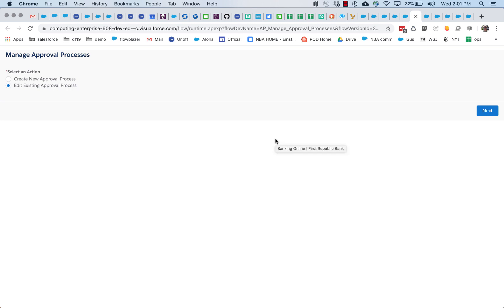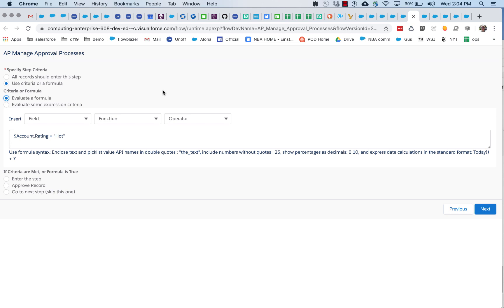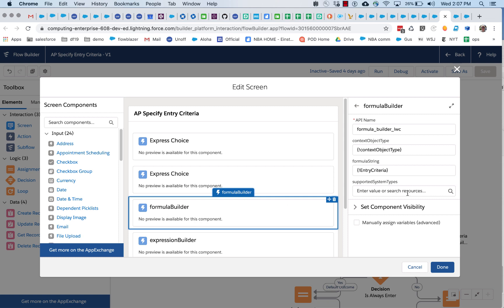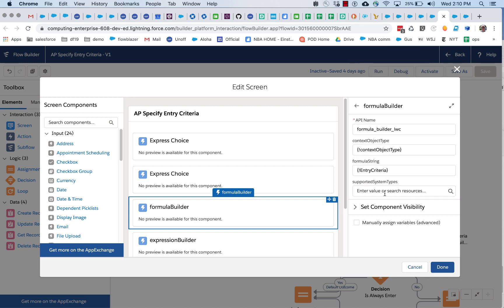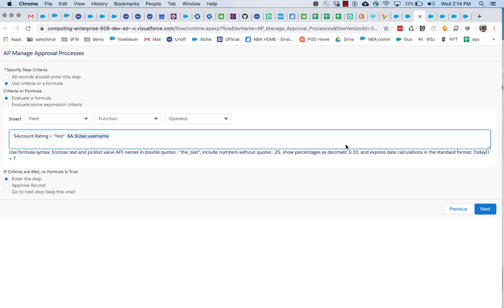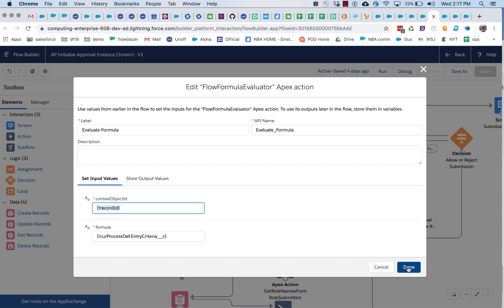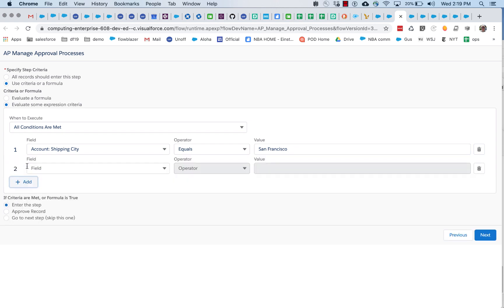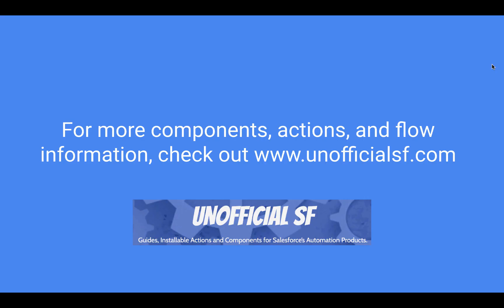Salesforce Flow - Formula Builder, Expression Builder, and Formula Engine